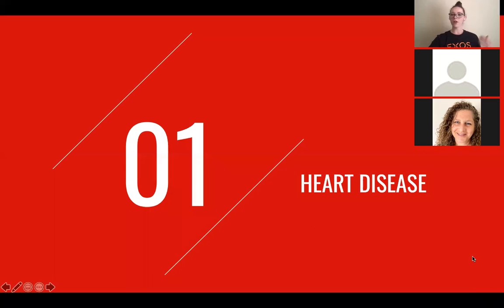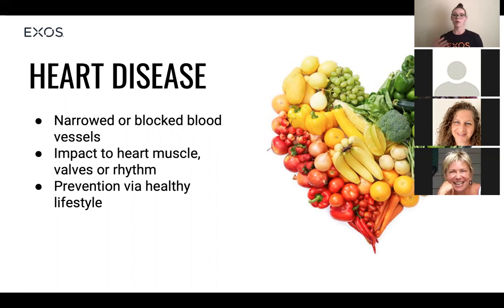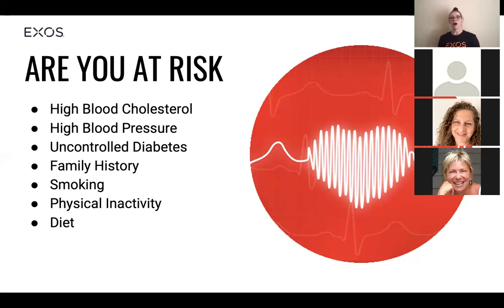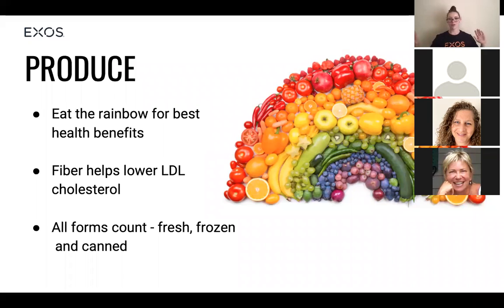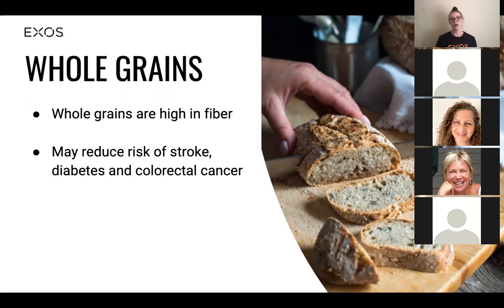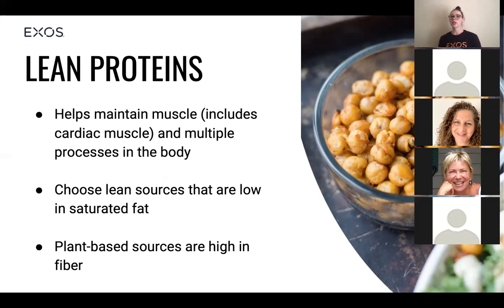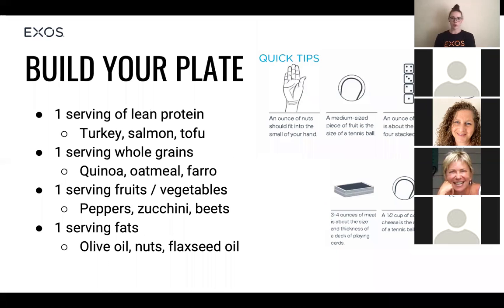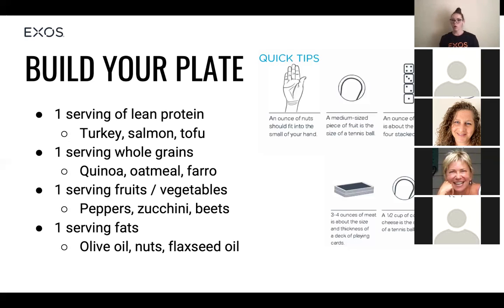Heart Health Webinar 2 24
Join Jazzi as she talks about strategies to keep your heart heatlhy.